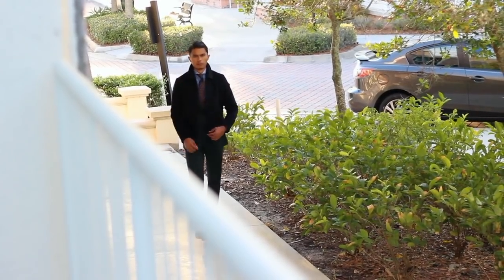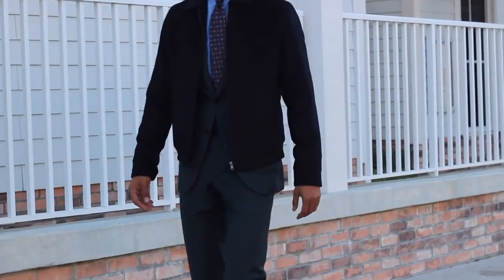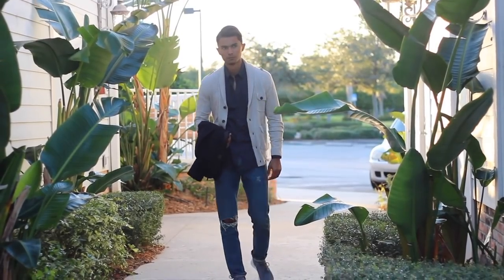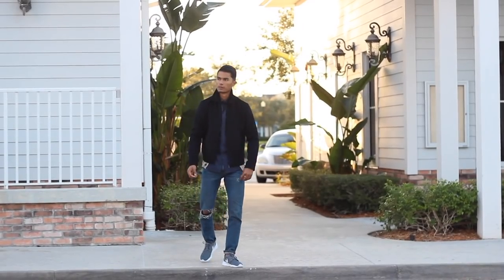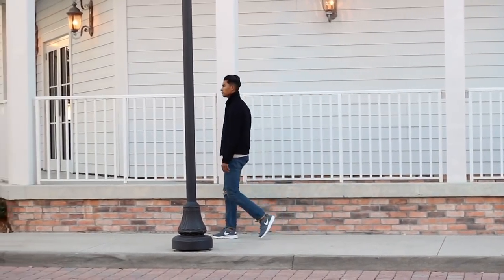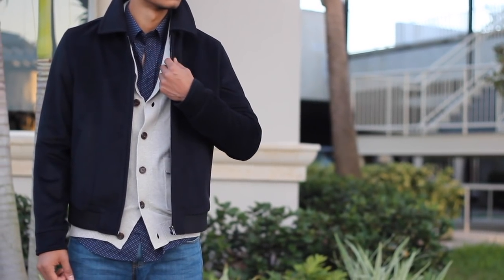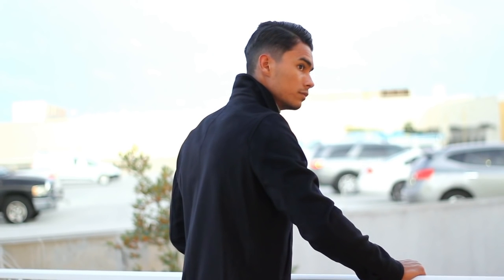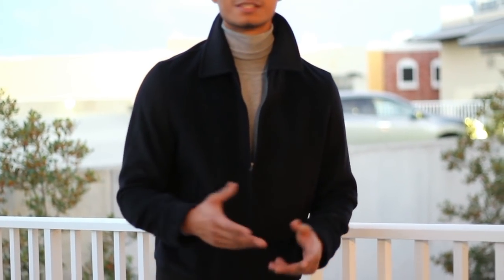How to Layer Clothing in Style | Men's Style Tips ft. Combatant Gentlemen